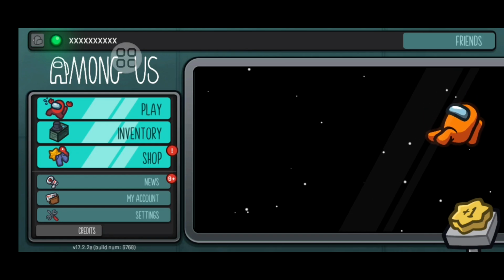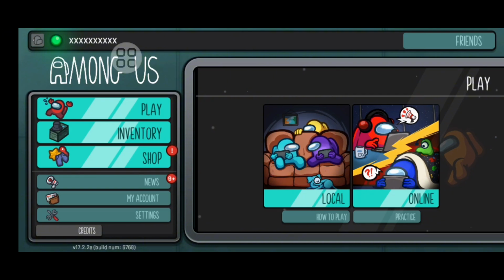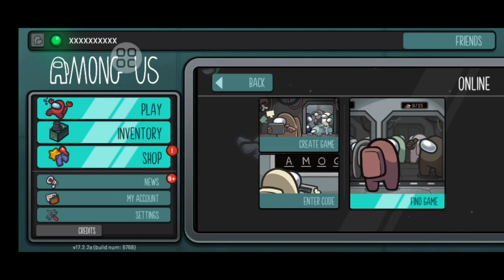How To Play Multiplayer In Among US 2026 (EASY)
Want to play with friends in Among Us but not sure how to set up multiplayer? 🚀🎮 This easy 2026 guide will walk you through everything you need to know to join or host multiplayer games in Among Us — whether you're playing with friends or joining public lobbies worldwide!

What You’ll Learn in This Video:
✅ How to play multiplayer in Among Us step by step
✅ How to create a private room and invite friends
✅ How to join public lobbies online
✅ How to use room codes and change server regions
✅ Tips to fix common multiplayer connection issues

Whether you're teaming up with friends or jumping into random matches, this tutorial will help you start playing multiplayer in Among Us quickly and easily.

📌 Chapters:
⏱ 0:00 - Introduction
⏱ 0:10 - How To Play Multiplayer In Among Us (2026 Guide)